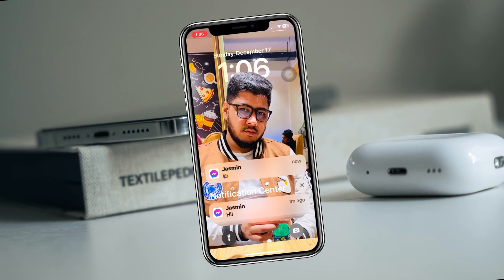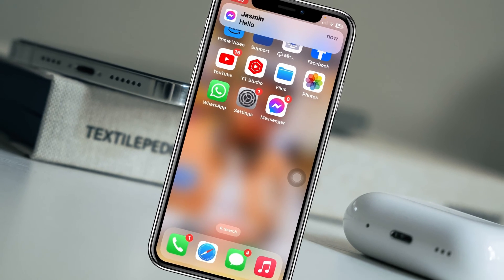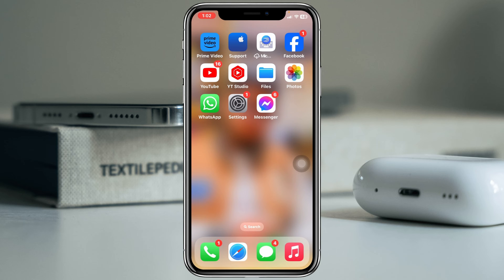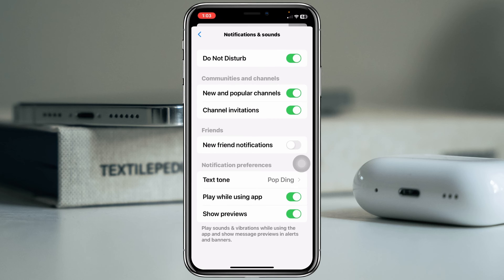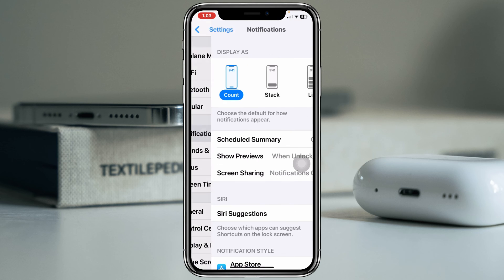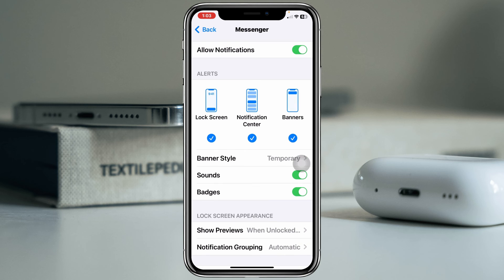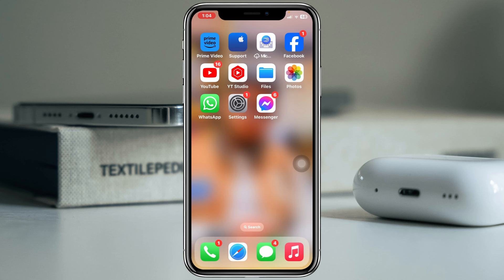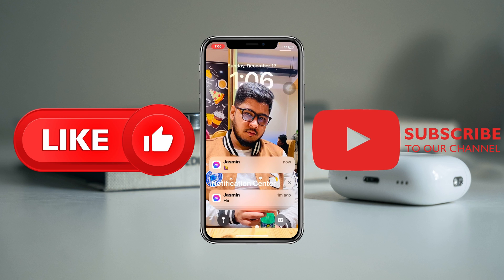Fix Messenger Notifications not Working on iPhone iOS 17 | Messenger Notification Issues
Messenger notifications not working on iphone ios 17
Messenger not showing notifications iphone ios 17

Is the messenger notifications not working on your iPhoen with iOS 17? If you found messenger notification problem or messenger notification issues then don't worry!
Follow these step by step easy guides to fix Messenger not displaying messages or iPhone not showing Messenger notifications. So, let's move on and turn on messenger notifications on iPhone.

00:01- Video Starting
00:15- Solution 1: Check these quick settings
00:28- Solution 2: Check Messenger settings
00:47- Solution 3: Check phone notification settings
01:14- Solution 4: Restart your iPhone
01:25- Solution Ending